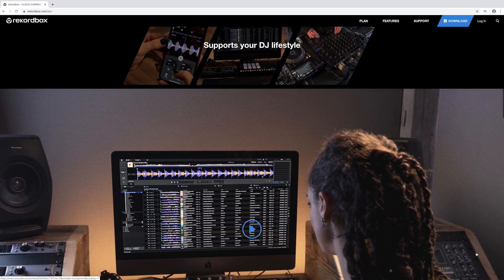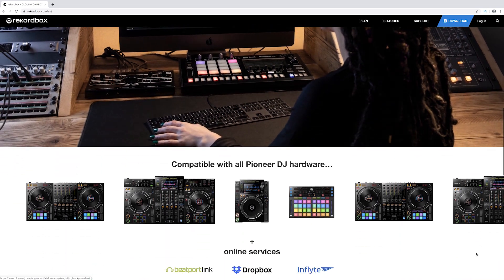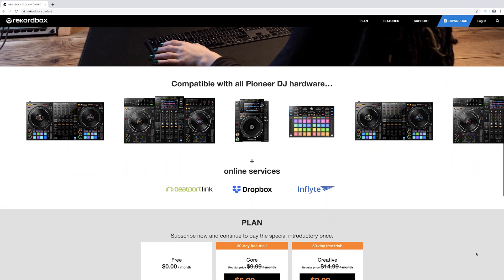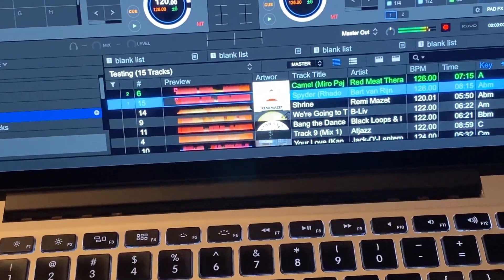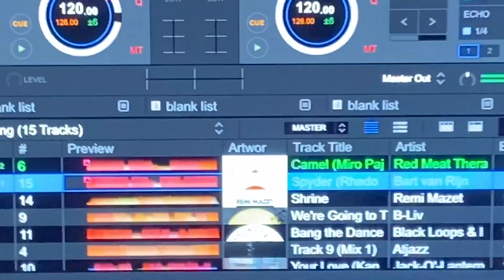Pioneer Rekordbox 6, DDJ-XP1 & DDJ-SZ setup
Using DDJ-XP1 controller will enable locked devices, such as the DDJ-SZ, to work with Rekordbox 6.